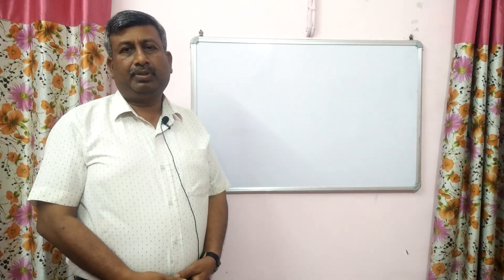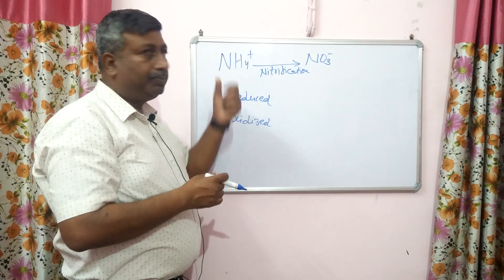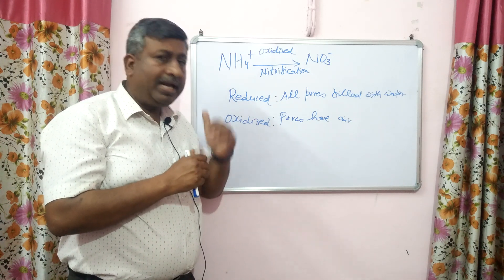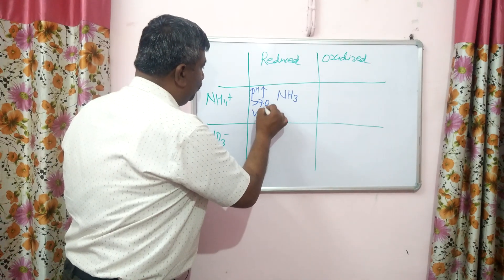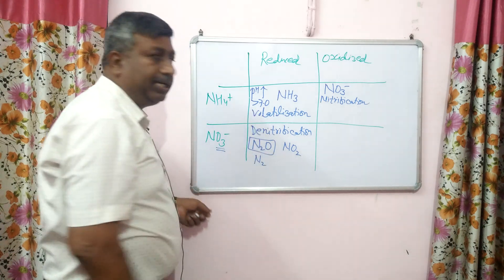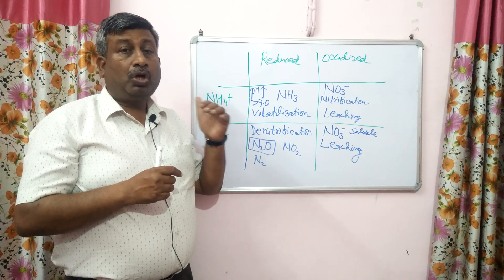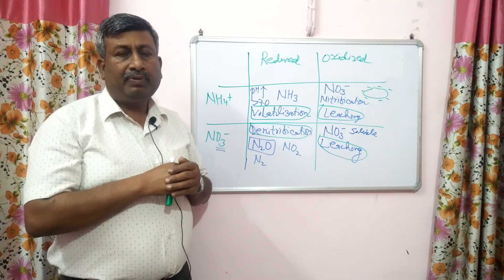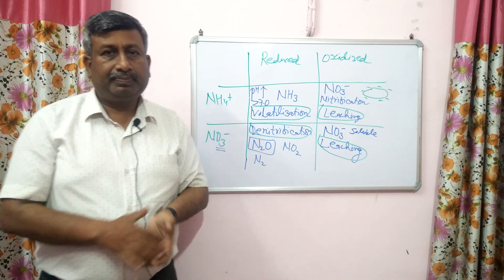Why Nitrogen is Lost From Soil